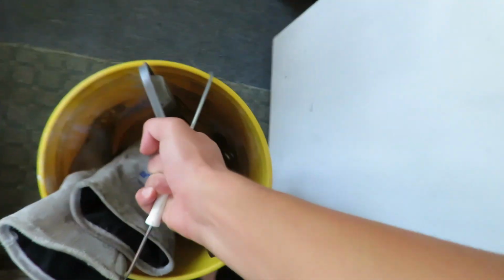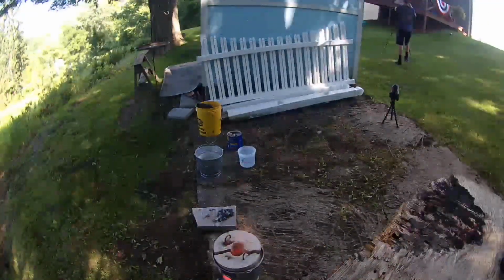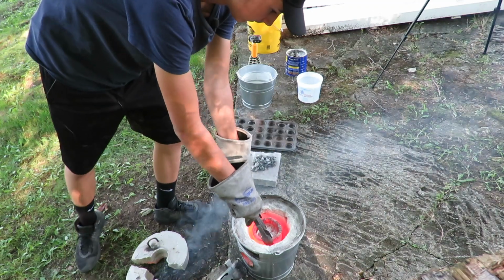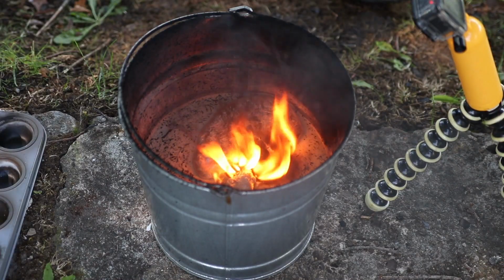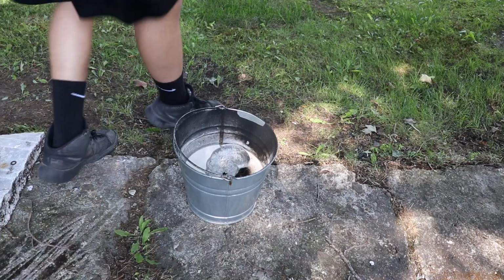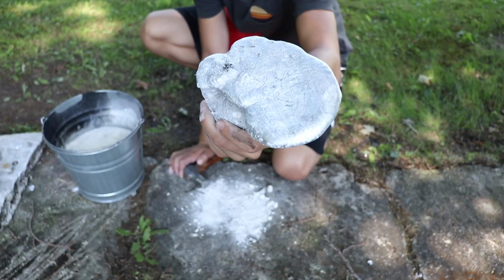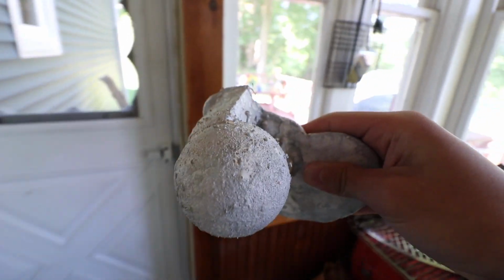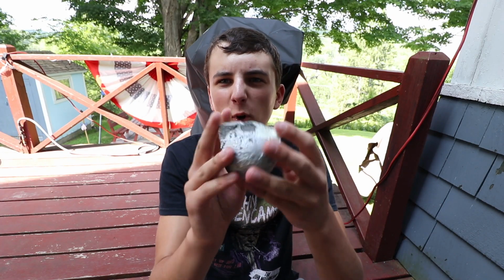(ATTEMPT 4) | Casting a solid aluminum ball | Success?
Video Copyright: Nick Connors

Variable ND Filter